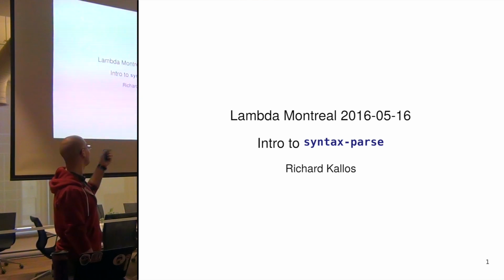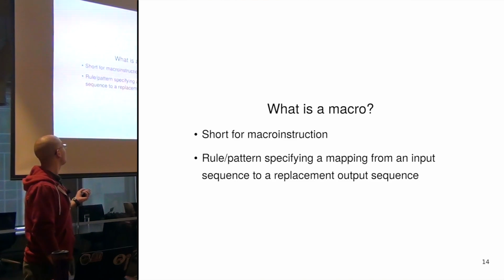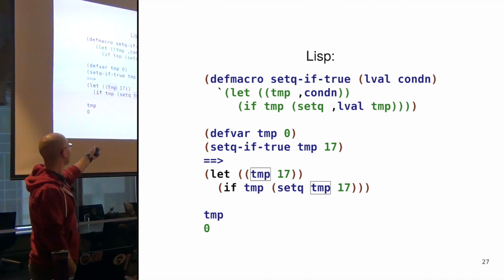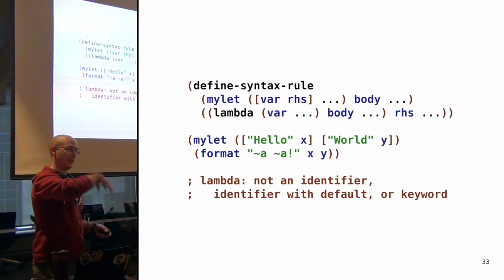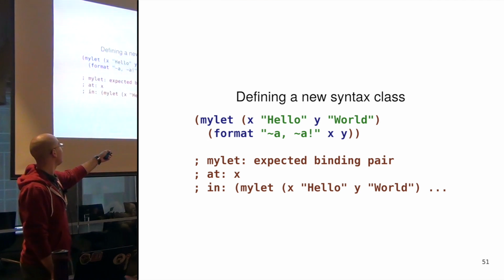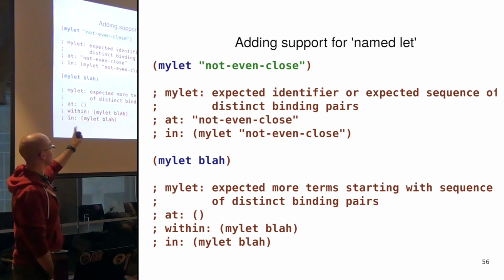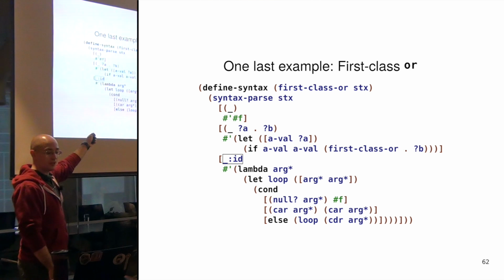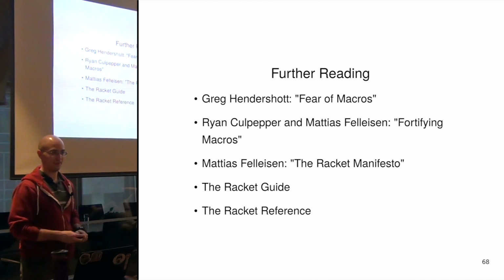Intro to syntax-parse — Richard Kallos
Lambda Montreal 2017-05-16